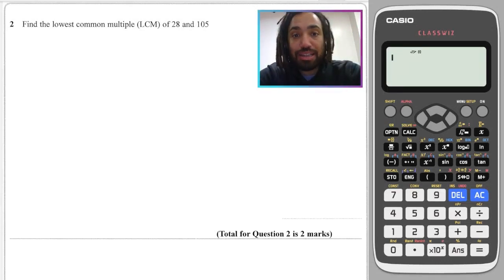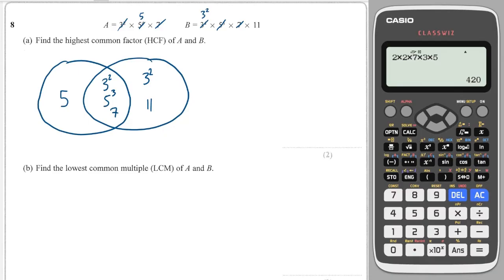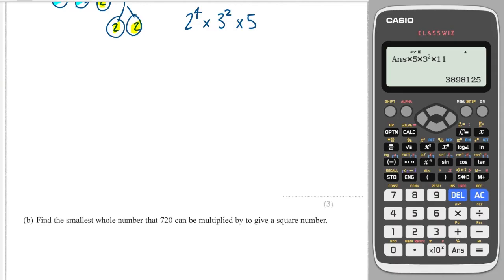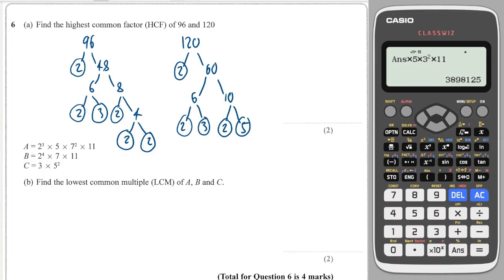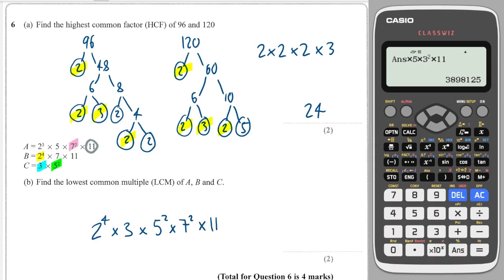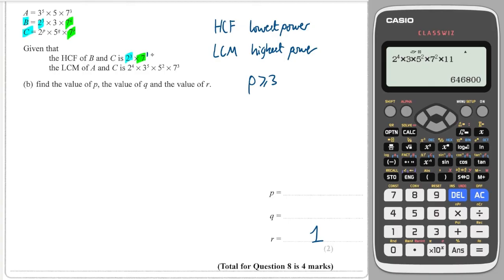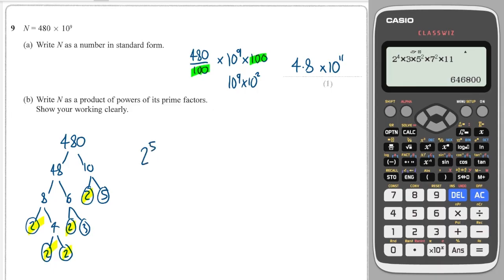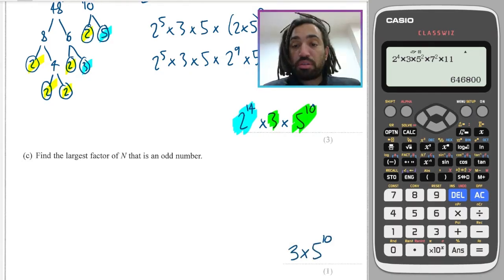#1 Prime Factors, HCF, LCM - Edexcel IGCSE Exam Questions